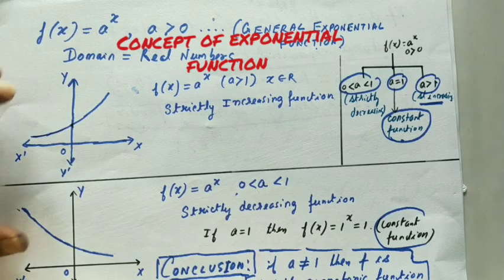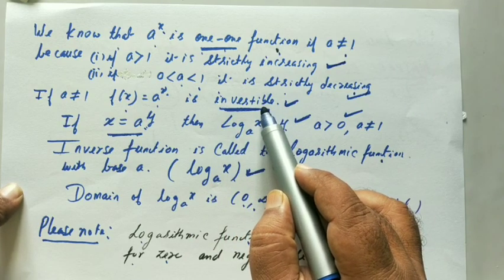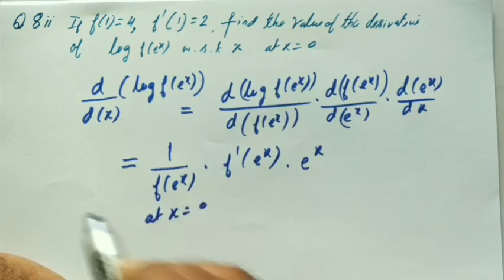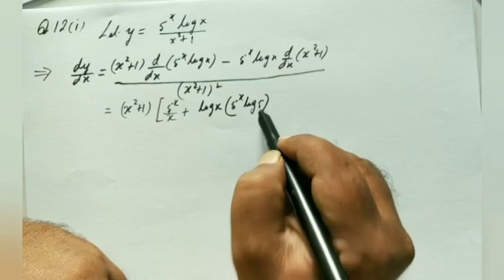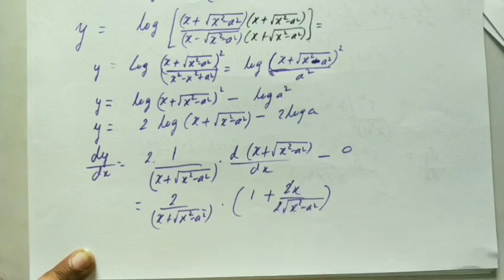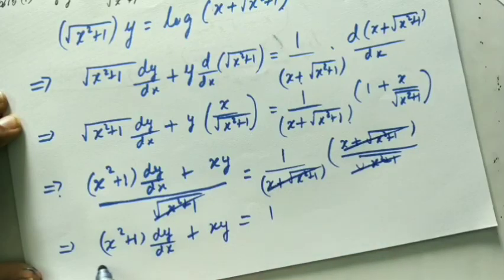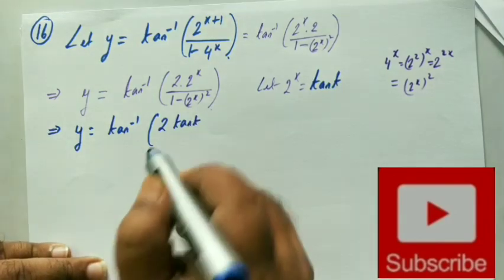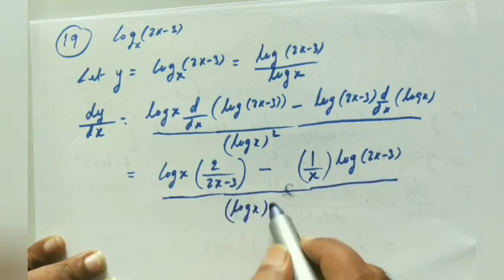concept of exponential and logarithmic functions. class 12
M. L. Agarwall. Exercise  5.10